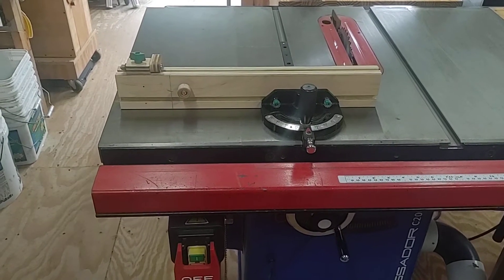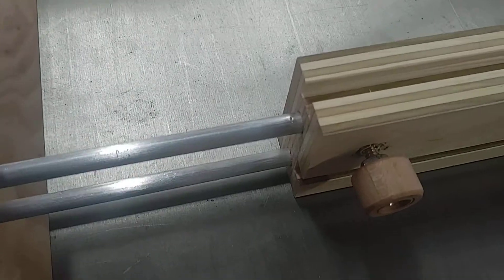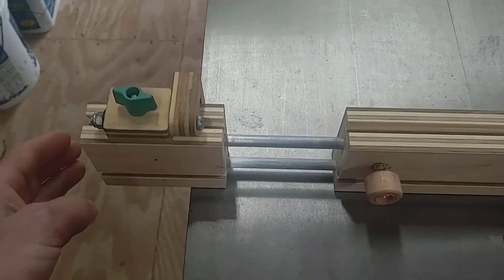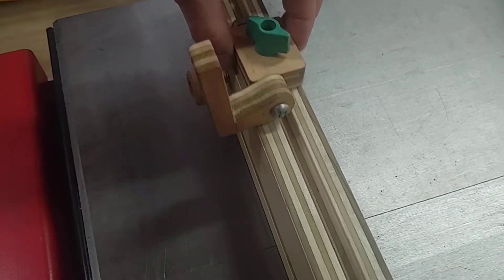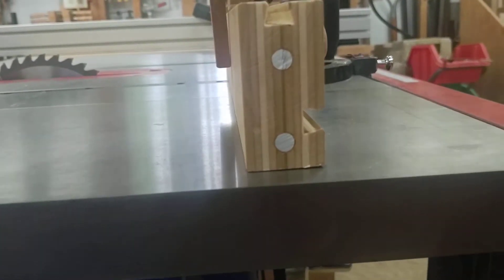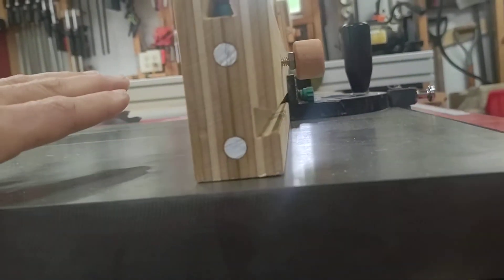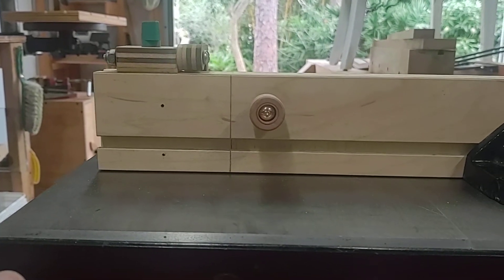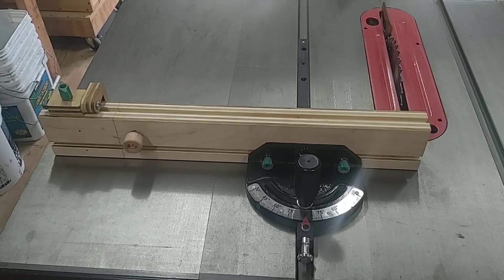Table saw miter fence extension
Below is the link to the video with measurements. One other thing, I was very careful to keep glue out of the track the rods slide in but there was still some squeeze out. I just used an end of one rod that had sharp edges on it after cutting it to size and tapped it through with a hammer a few times and it removed the glue. There was also some glue on the rods I just sanded off. Before gluing the rods in the end piece, I rounded over the opposite ends in case I pulled the extension out of the fence. This makes it easy to put back in the holes.